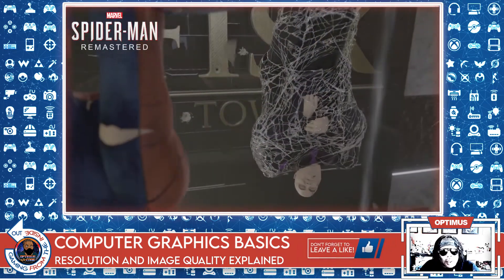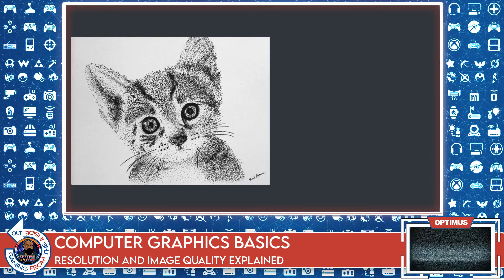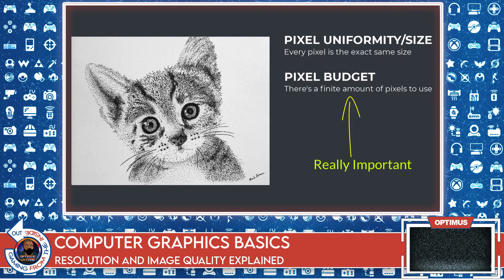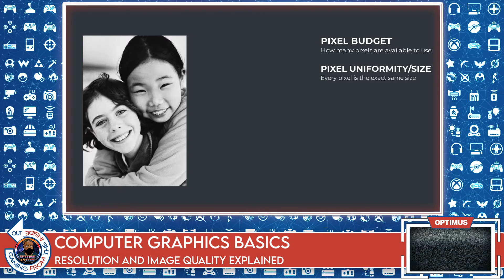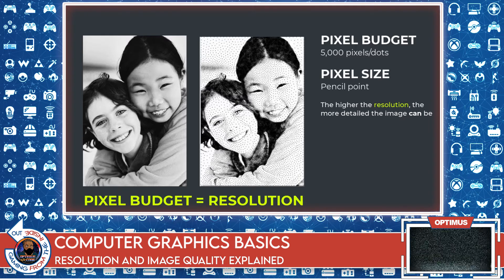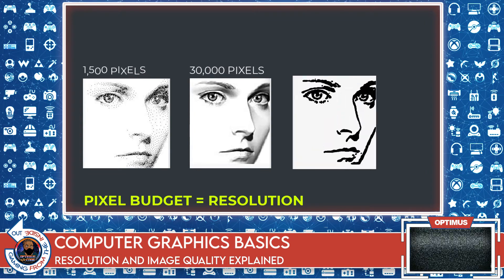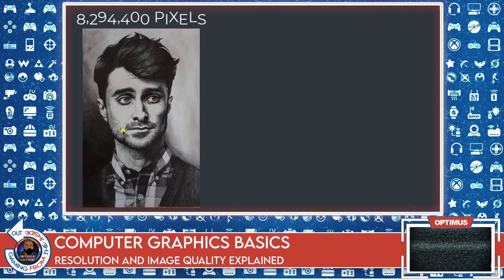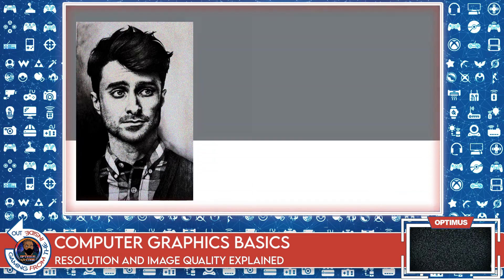Computer Graphics Basics: Is 4K Worth It? 4K Gaming and Image Quality Explained.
In this video, we cover the very basics of resolution and image quality on both gaming PCs and consoles. You'll learn how the pixel budget and pixel uniformity work together . Enjoy!

Remember... at all times our goal is to take complicated technology concepts and keep 'em simple, and make 'em plain. So many gamers have heard about 4K gaming monitors & 4K OLED TVs and are confused by what they actually mean and is it worth it to invest in these items. So we take the time to go over these basics in a way that the average gamer can understand.

Now, we're not going to make the decision for you. We can't tell you if 4K gaming is worth it or not. But what we can do is explain the basics of what it all means so that you can make the decision for yourself.

By the time you reach the end of the video, you'll be better equipped to participate in conversations about resolution and image quality!

Again... remember that all times our goal is to keep it simple and make it plain. Here's a link to our video on the basics of drawing images and text to the screen, in case you missed it: